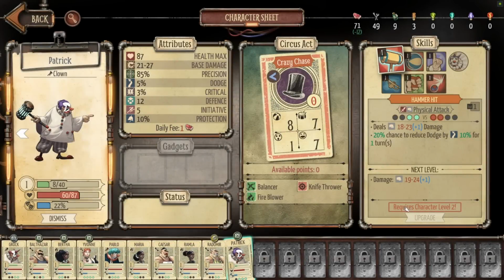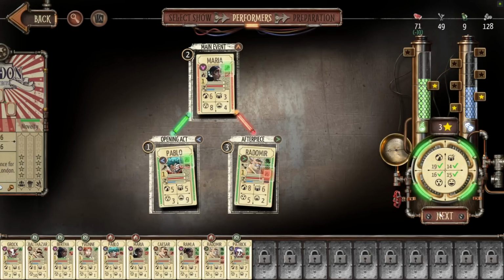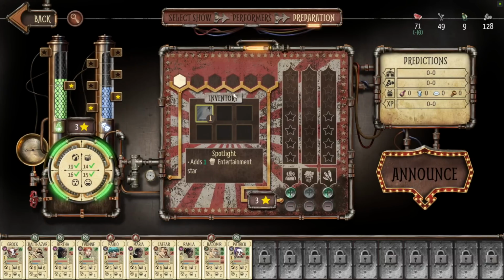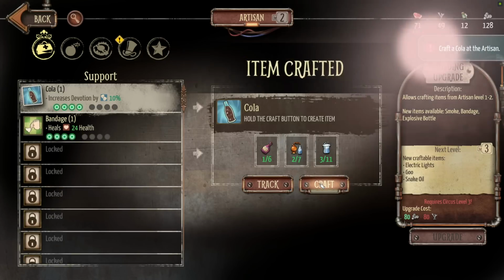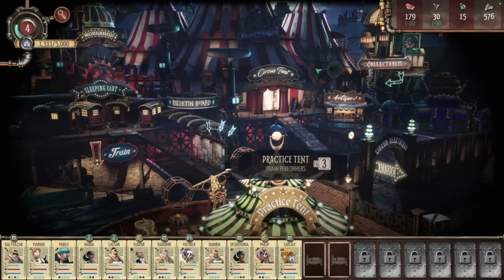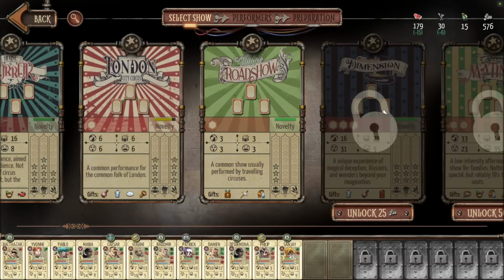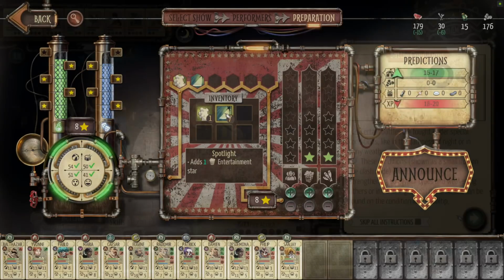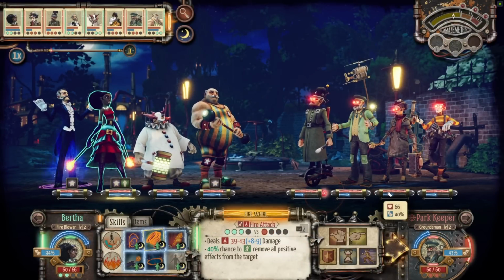Check Out: Circus Electrique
Giving an overview of Circus Electrique a curious mix of turn based tactical game and circus management sim!